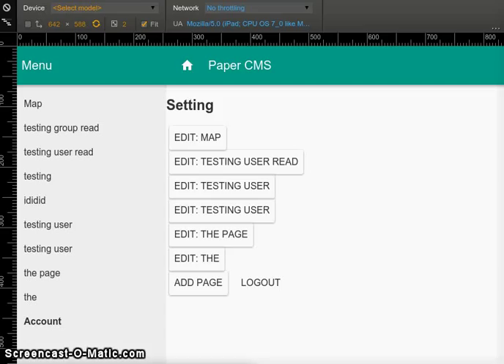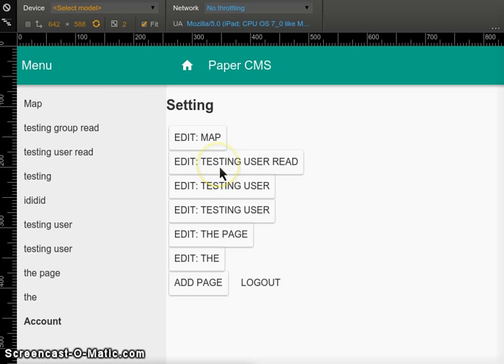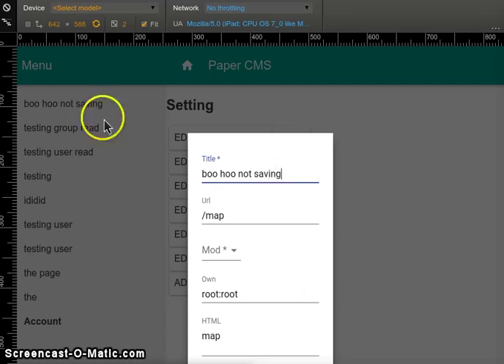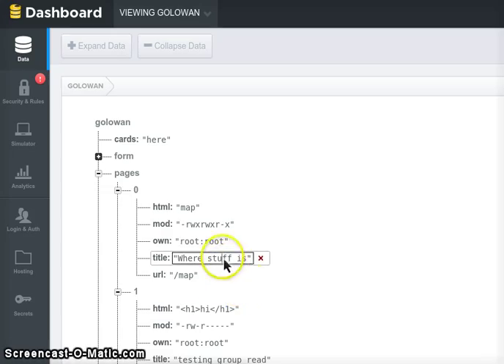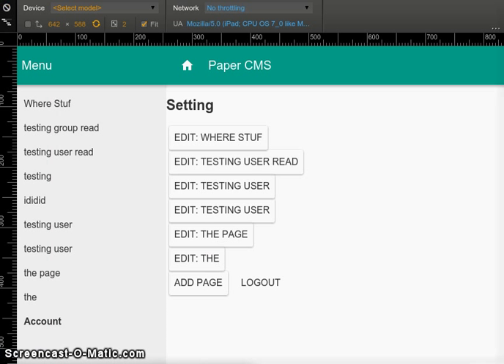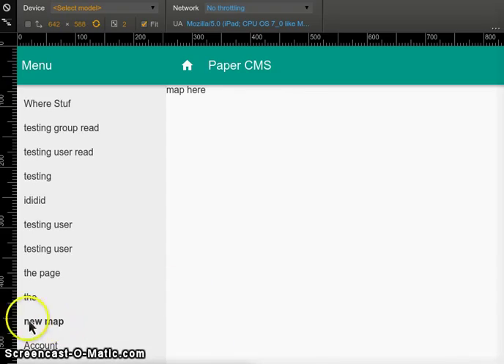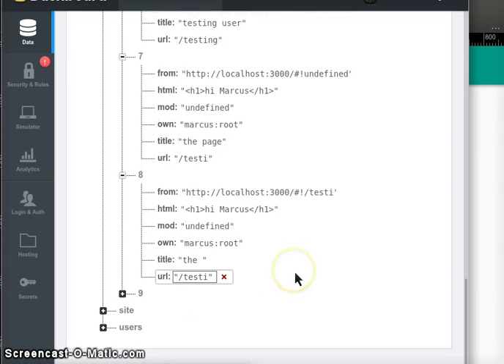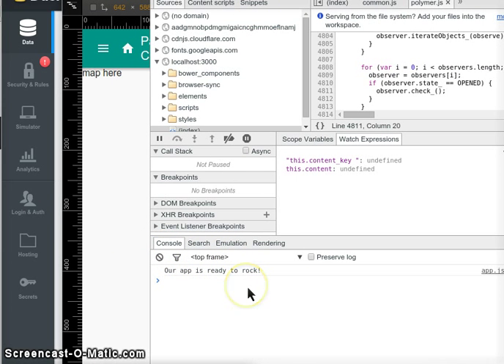firebase polymer help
having trouble saving to firebase using firebase-element from polymer